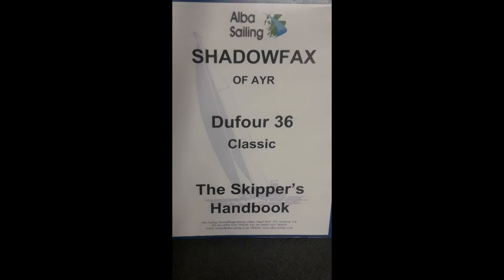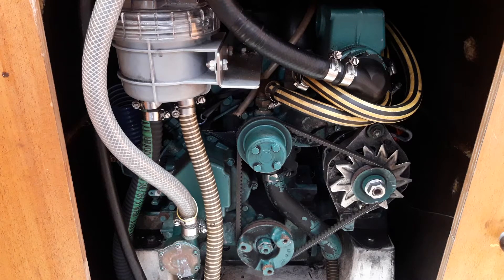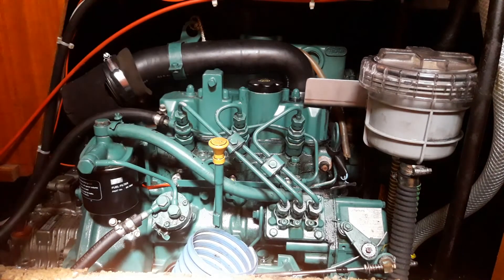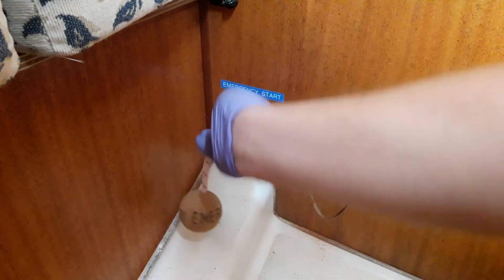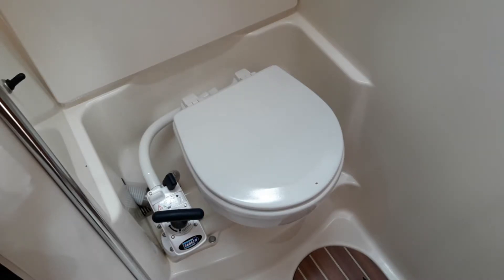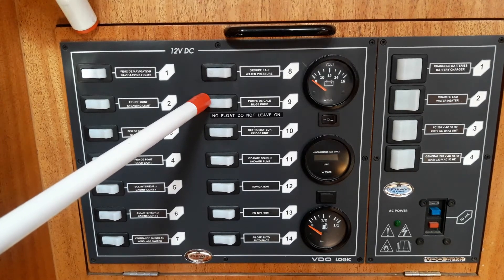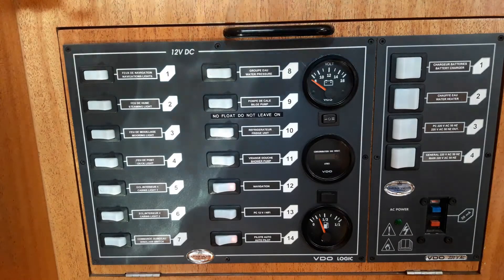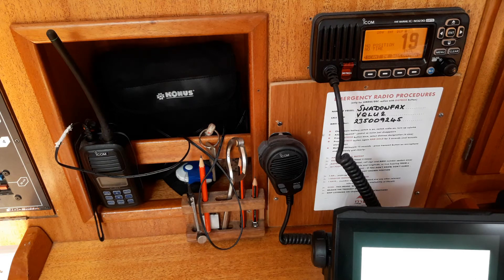Shadowfax - Virtual Handover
A virtual handover of Shadowfax of Ayr - a charter yacht from Alba Sailing. This video will be made available upon arrival on a tablet but it would be helpful for you to familiarise yourself with the boat before you arrive. The Skipper and First mate will both be required to watch this video upon arrival.